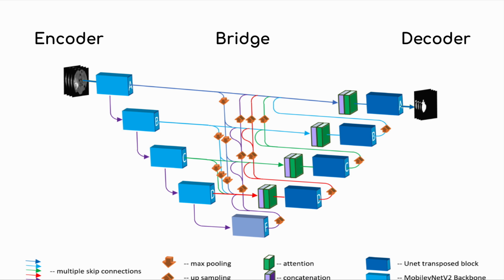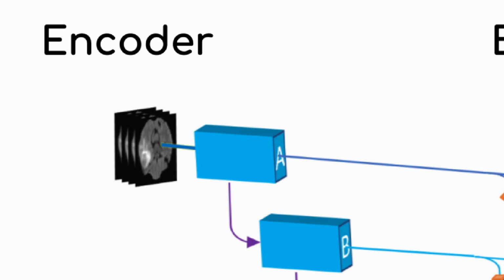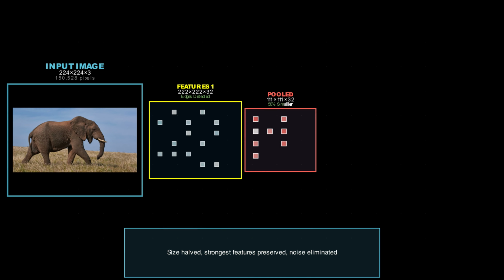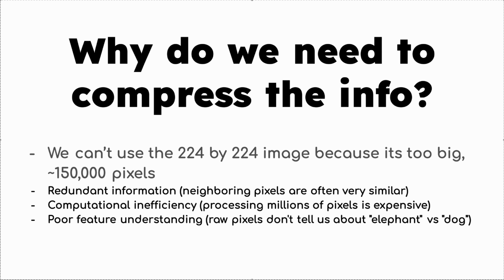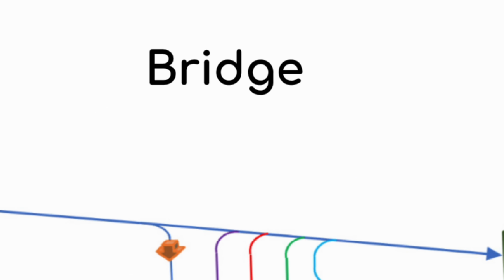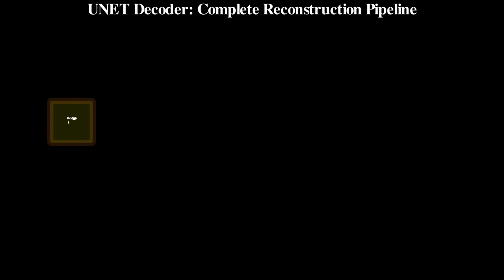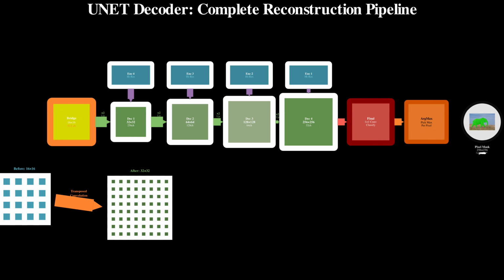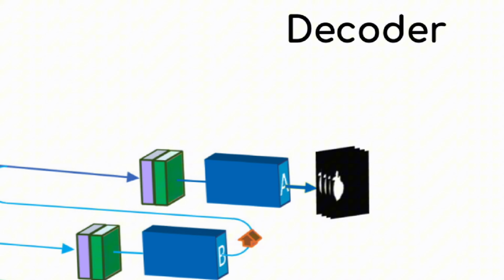But, what is a UNET?ai